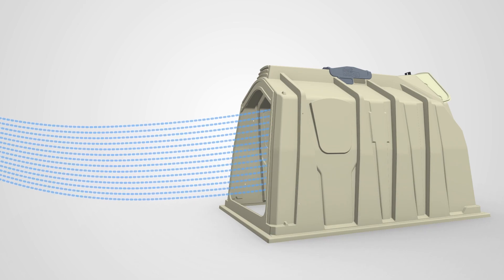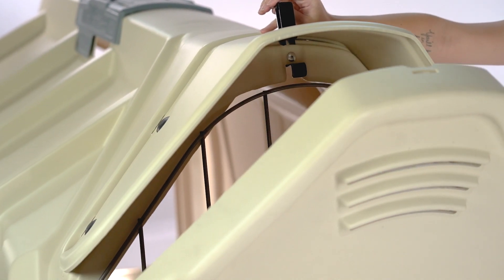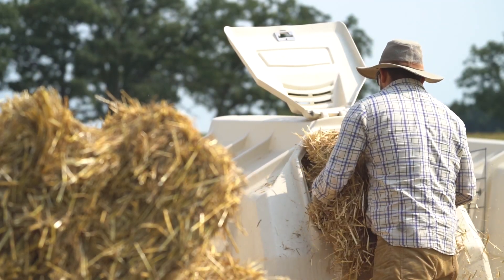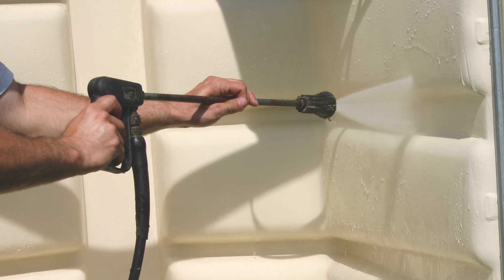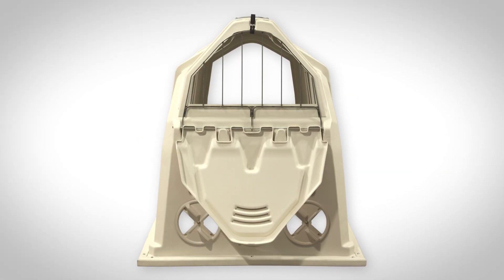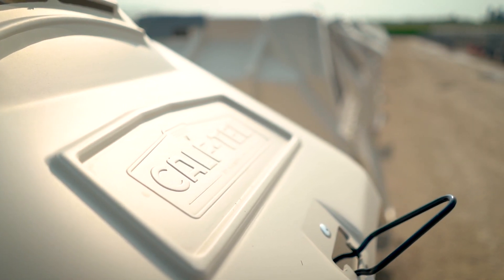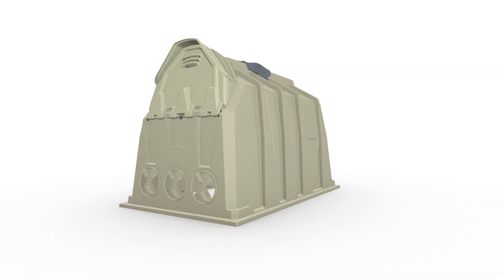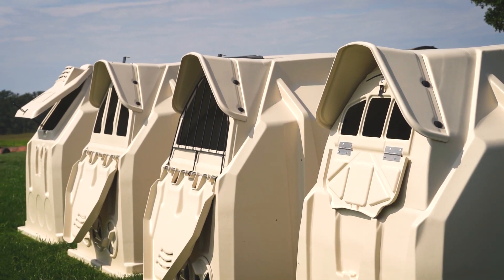Calf-Tel New 24|74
The all-new 24|74 (PRO II/DELUXE II) standard-size calf hutch is the first hutch of its kind manufactured with air flow channels built right in. With new structural upgrades and fully customizable features, the 24|74 will reinvent how you manage your calf operation.